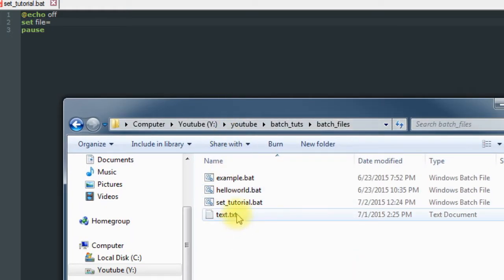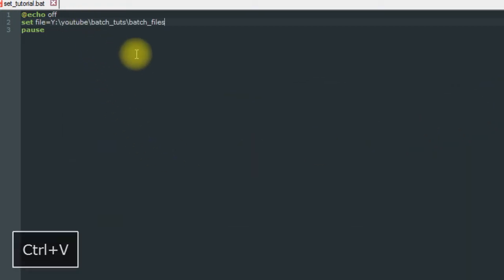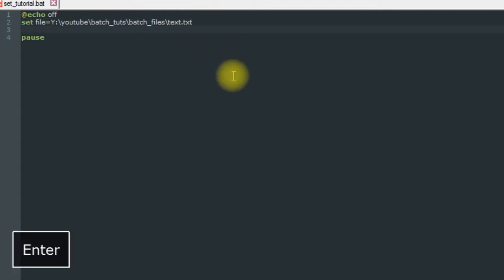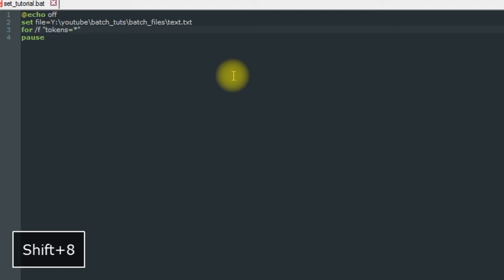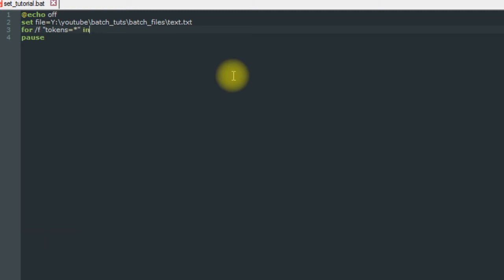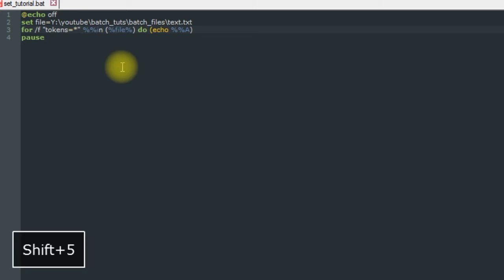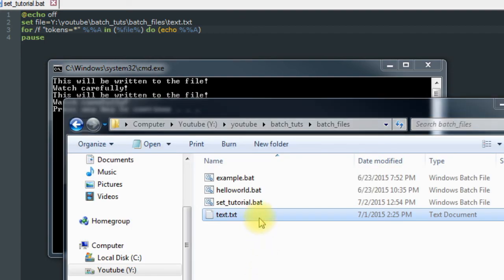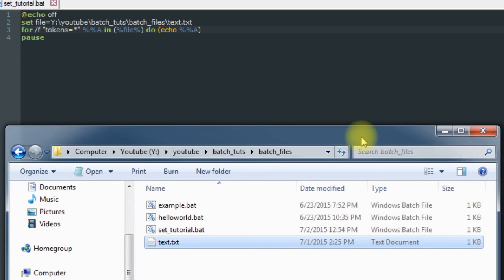batch file tutorial 8 (Reading from a text file!)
In this video we take a look at  reading from a text file!